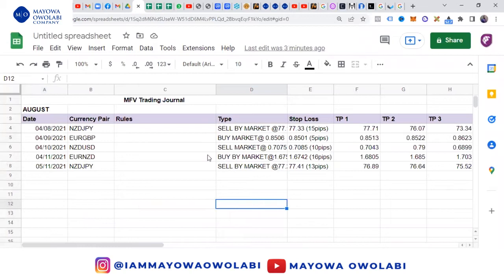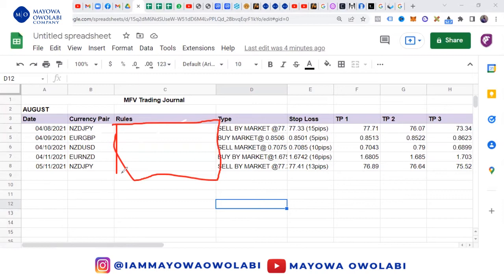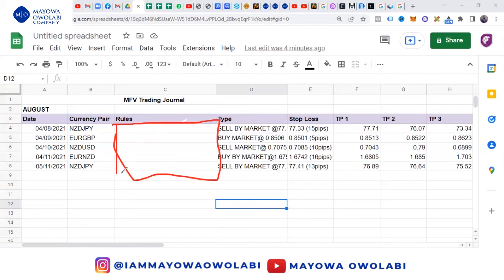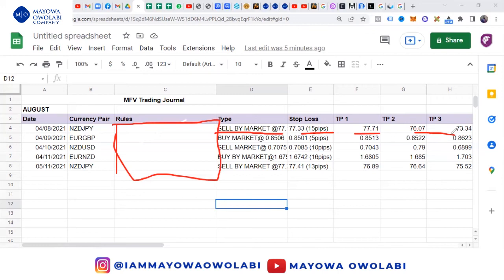Why Trading Journal is Important? |Traders Chat Ep53